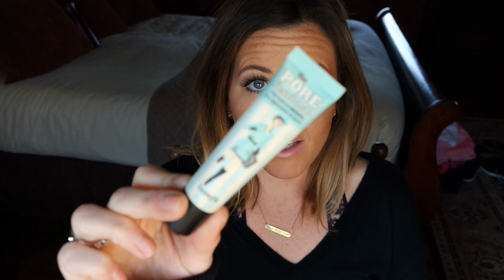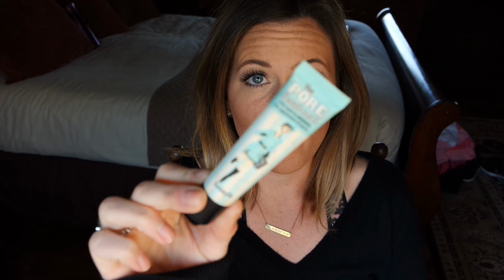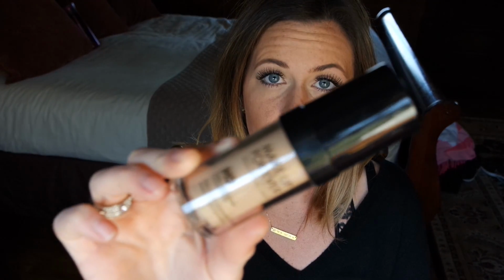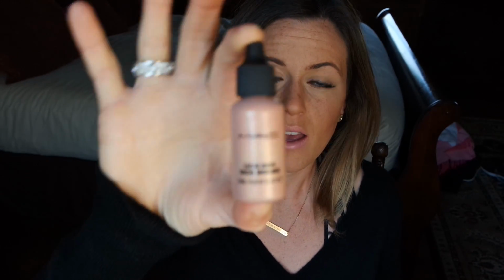Event Prep: My Favorite Makeup Products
Hey guys!! I just wanted to share some of my favorite products with you that I love to use when I  am going to a formal event or somewhere that there will be a lot of pictures being taken!

Products Mentioned:
Benefit Primer
Makeup Forever Foundation
Mac Cosmetics Pro Longwear
Mac Minerilize Loose Powder
Luster Drops: Check your local Cosmetic Company Outlet!
Urban Decay Setting Spray
Ardell Lashes
Waterproof Mascara
Bobbi Brown Foundation Stick in warm Walnut
Beauty Blender

xo Meg